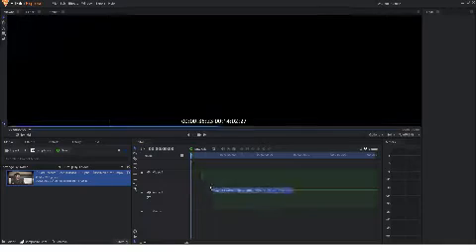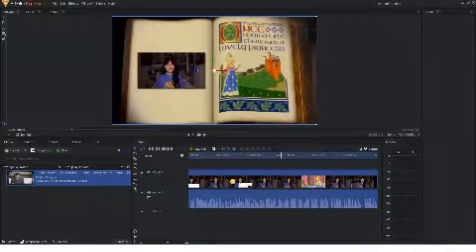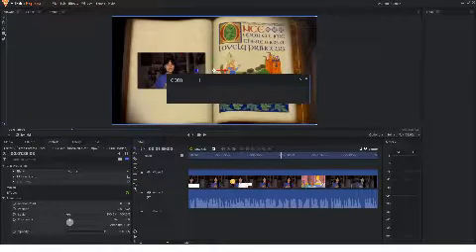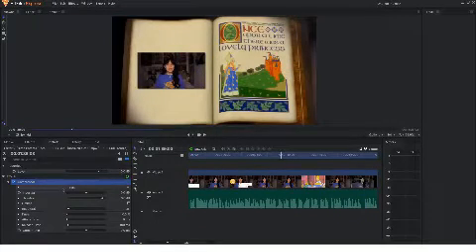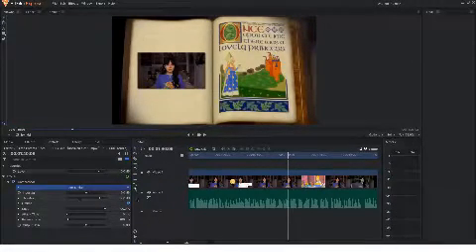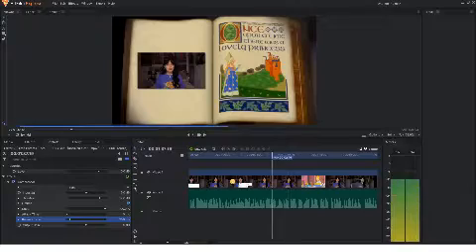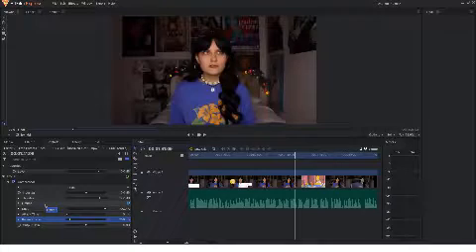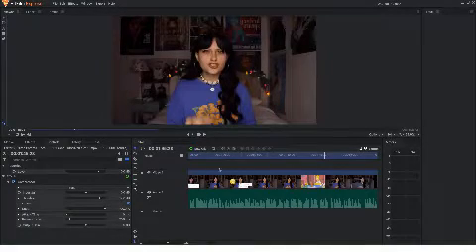awesome idea about audio 240p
idk dont yell so much babbye :)